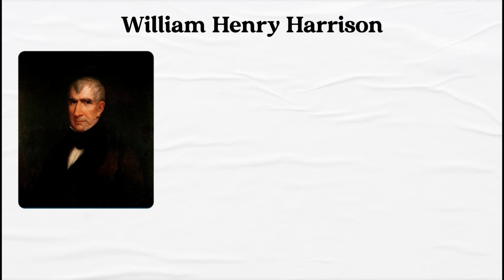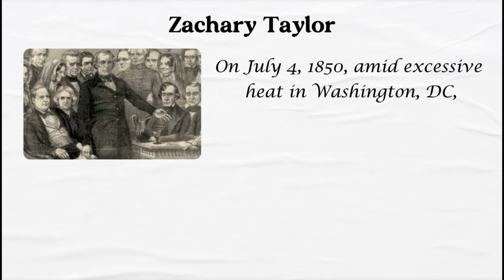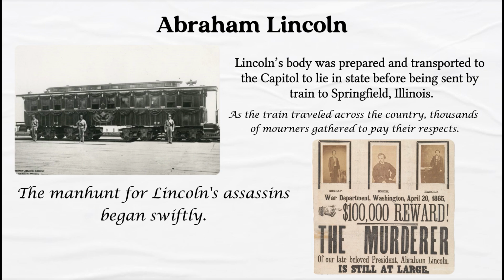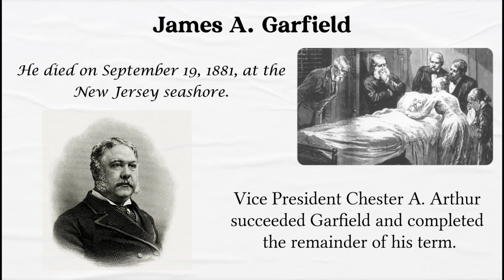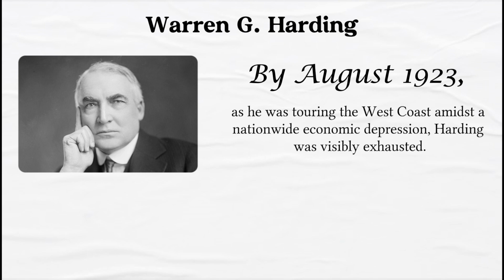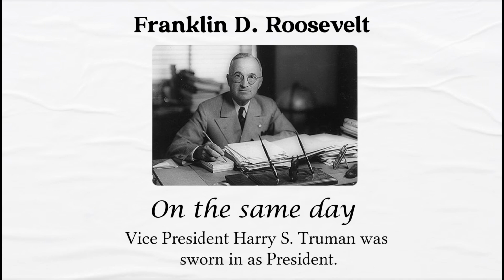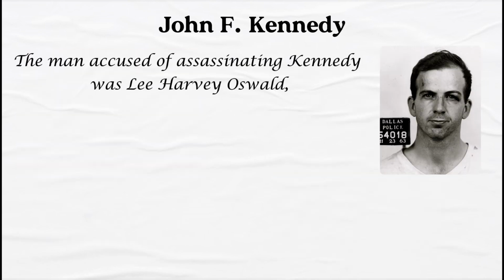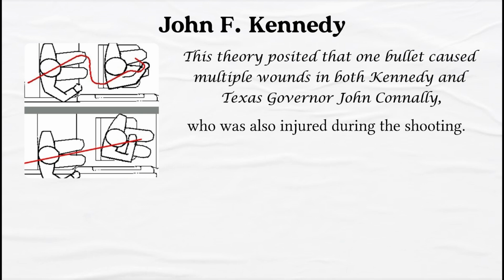Every US President Who Died In Office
Imagine the shock and uncertainty that grips a nation when a President dies unexpectedly while in office—it has happened only eight times in American history. Whether from natural causes, an accident, or assassination, each death triggers a dramatic sequence of events, affecting the continuity of the president's ideas, agenda, and goals.
No two presidential deaths have occurred under the same circumstances or led to identical outcomes. But these unique events reveal both profound loss and unexpected growth.
Let’s delve into the intriguing stories behind each of these tragic moments and explore how they shaped the future of the United States.

Share your thoughts and questions in the comments – I’d love to hear your experiences and insights! Let's get started!

Intro 00:00
William Henry Harrison 00:29
Zachary Taylor 01:37
Abraham Lincoln 02:39
James A. Garfield 03:55
William McKinley 04:55
Warren G. Harding 05:51
Franklin D. Roosevelt 06:35
John F. Kennedy 07:35